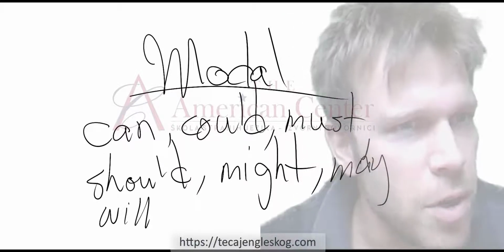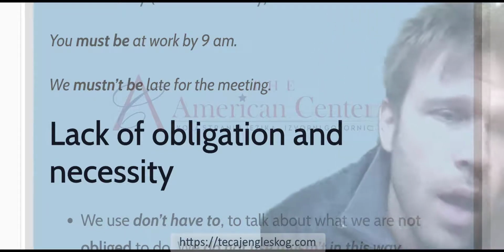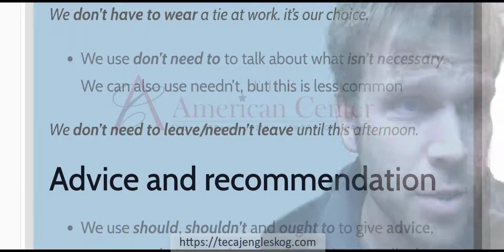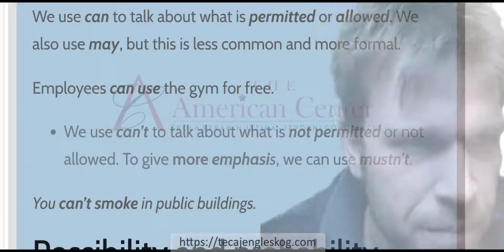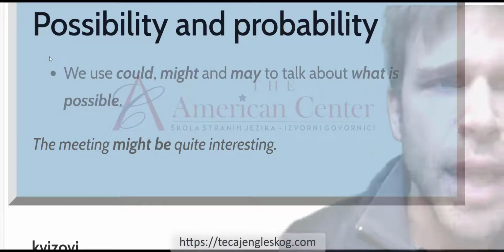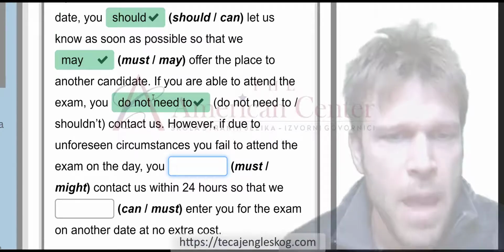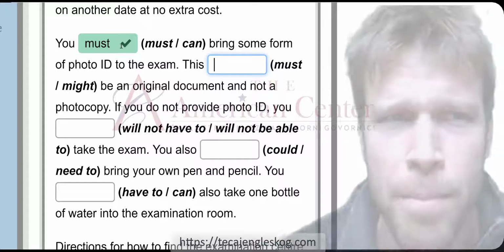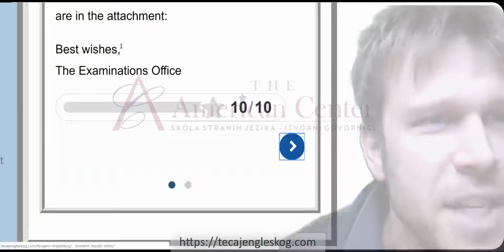PRESENT MODAL VERB FORMS: OBLIGATION, NECESSITY, ADVICE, ABILITY, PERMISSION - B2 Level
In this lesson, we explore the present forms of the most commonly modal verbs:

must, have to, can, could, able to, ought to, need to, should, may, might